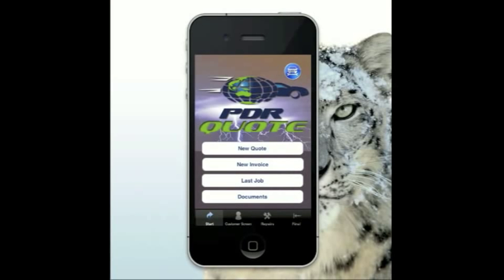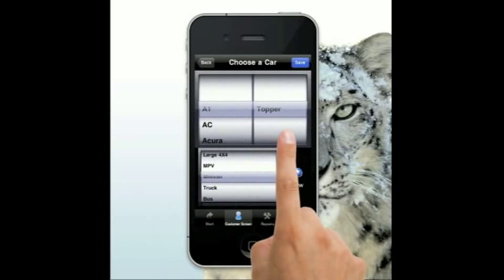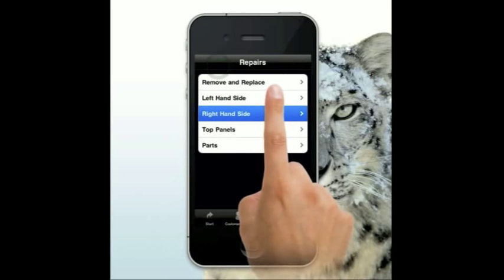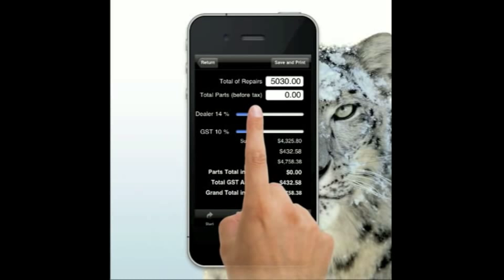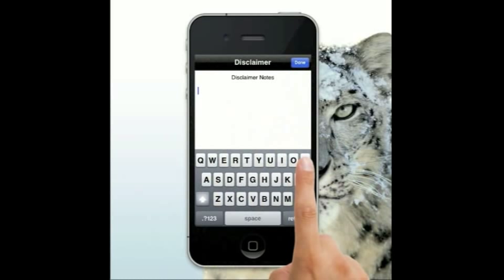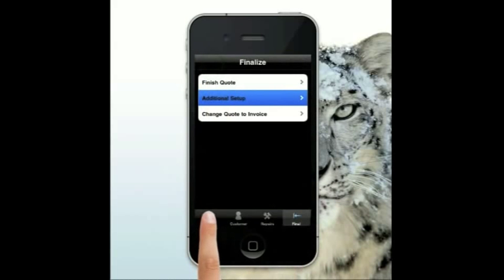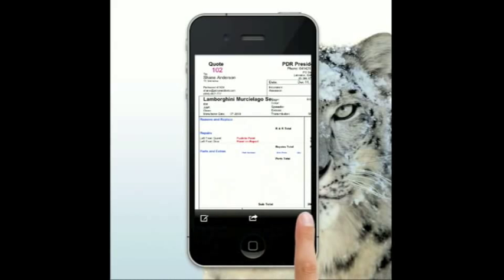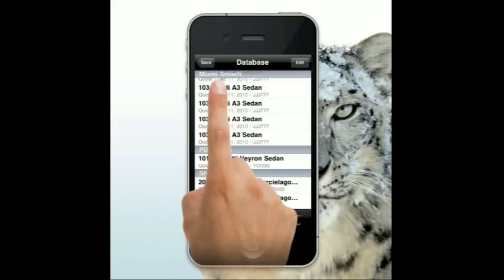PDR Quote Dent Matrix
New version of PDR Quote showing how the Dent matrix works, and additional features in upgrade 4.2.2